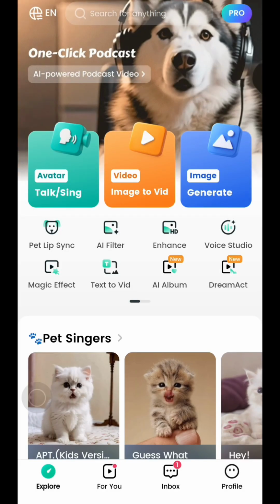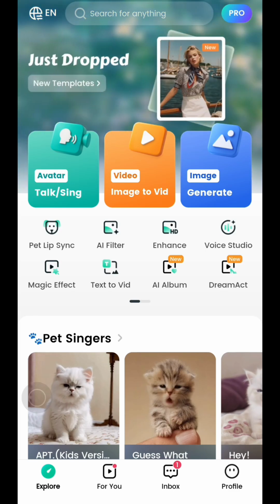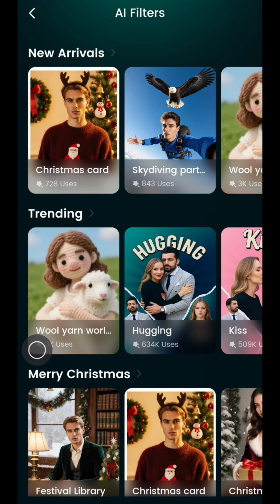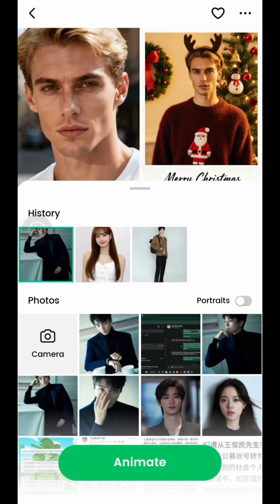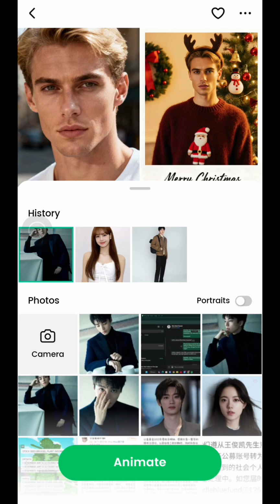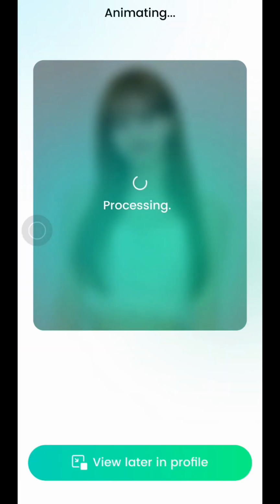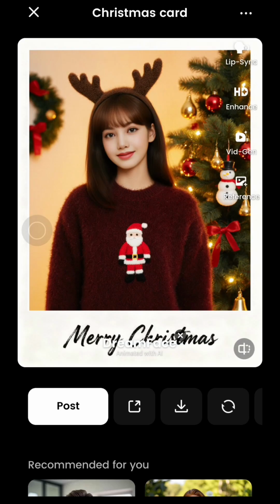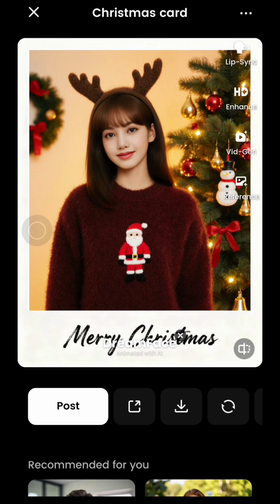Dream Face Christmas Card Tutorial | Transform Any Photo Into Festive Art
Learn how to turn any regular photo into a beautiful Christmas card using the Dream Face app. This beginner-friendly tutorial guides you through logging in, using free weekly credits, selecting the Merry Christmas filter, and transforming your selfies or portraits into festive holiday art with cozy winter vibes.

0:00 How to Make a Christmas Card in Dream Face
0:16 Open Dream Face and Log In With Google
0:42 Find the Christmas Section and Filter
1:15 Select Your Photo and Animate
2:20 Christmas Card Result and Final Details